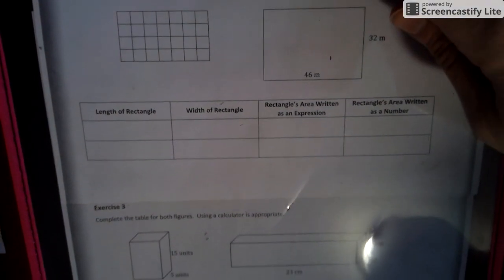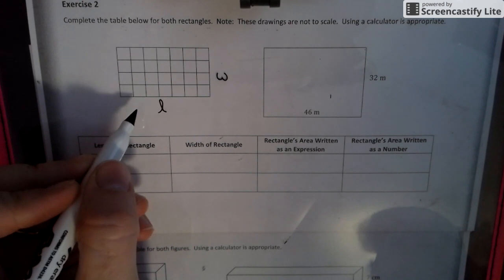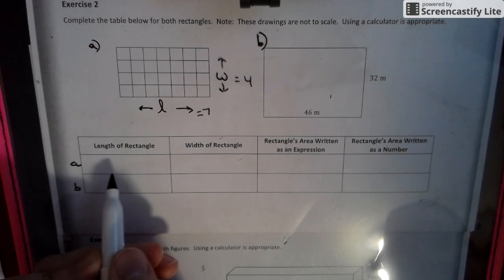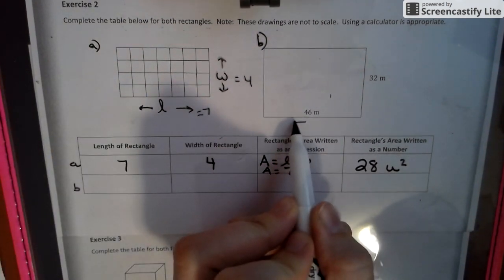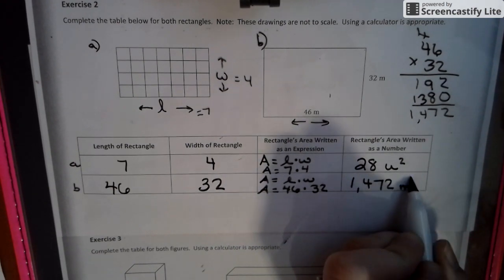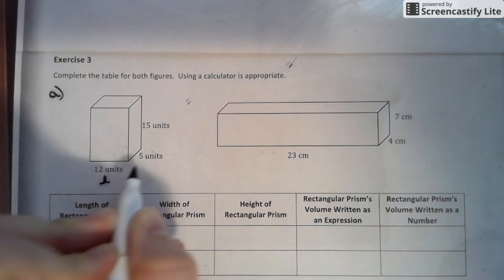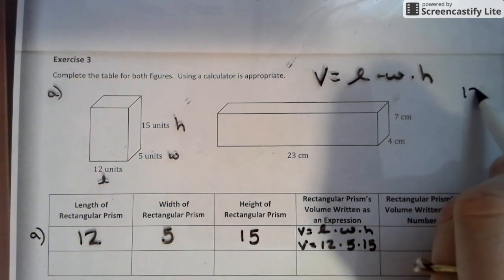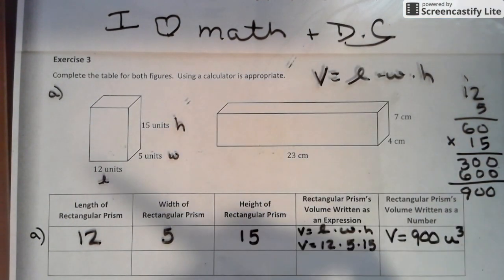Module 4 Lesson 7-Replacing Letters with Numbers in Algebra